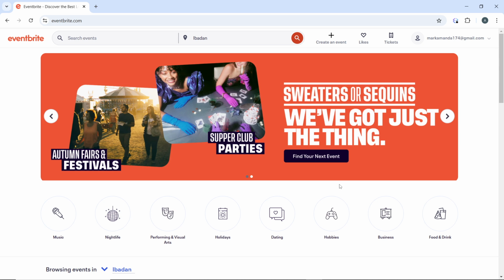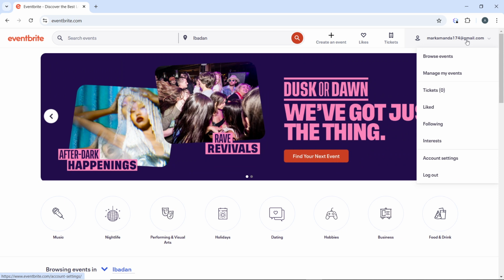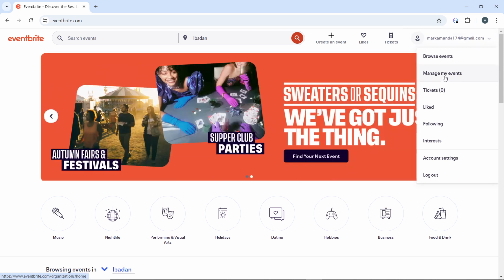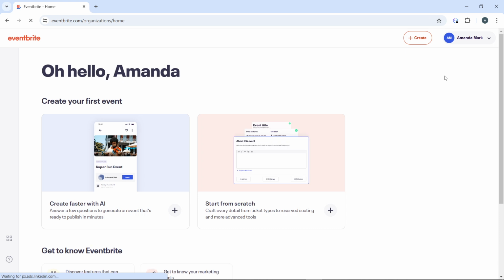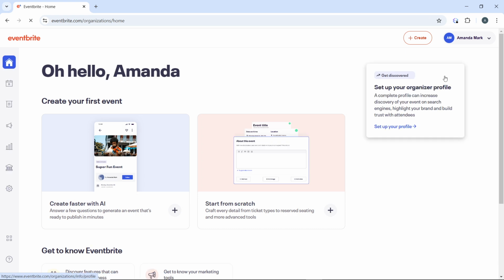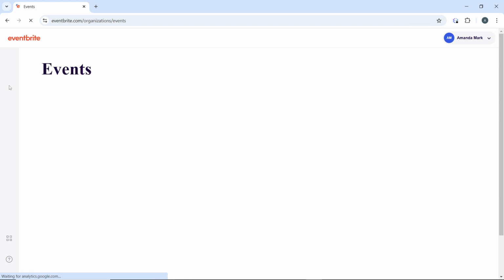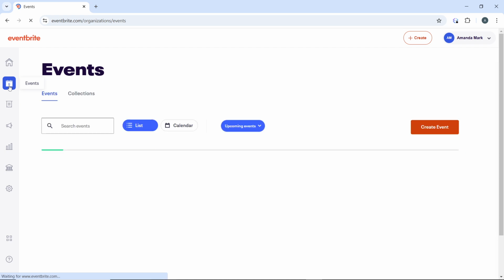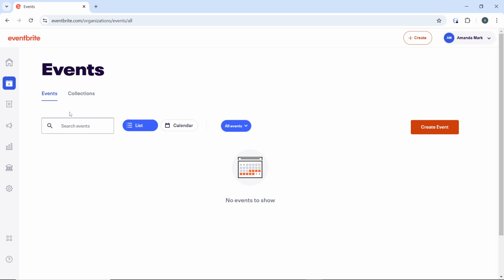How To Email Eventbrite Attendees (Easiest way)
In this video I will show you How To Email Eventbrite Attendees. It would be good if you watch the video until the end so that you don't miss important steps.